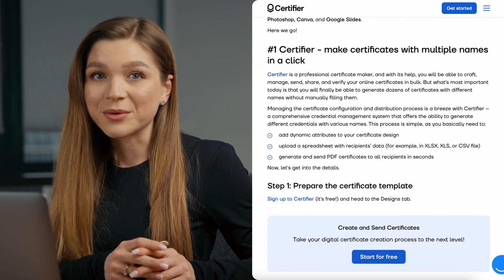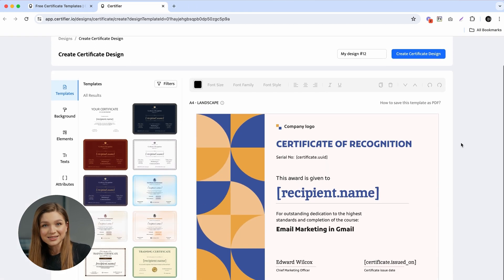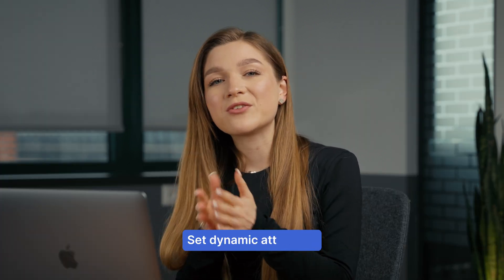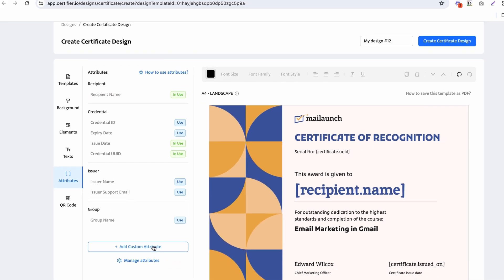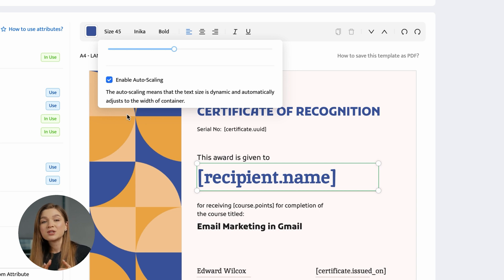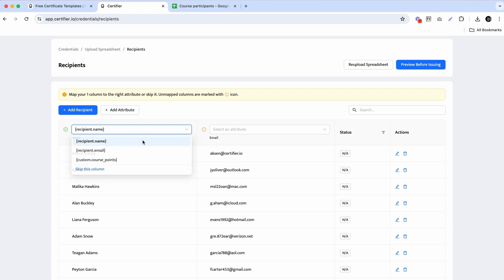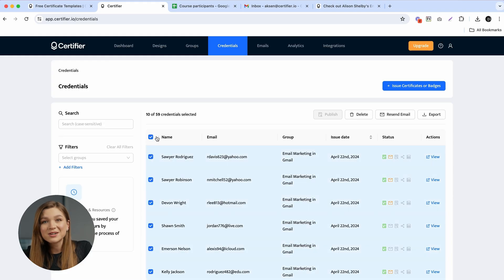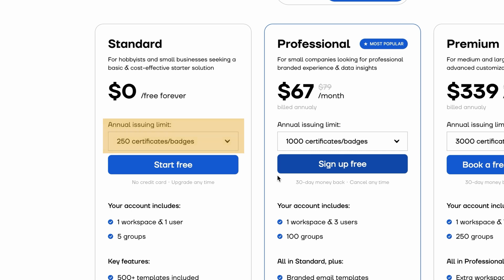How to Make Multiple Certificates with Different Names!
In this tutorial, you will learn how to make multiple certificates with different names using Certifier!

The first step is to select a certificate template that you can later personalize with a different name for every recipient. As for customizing the certificate design, you can add company logo, edit description or choose different certificate fonts to suit your brand identity.

Next, set dynamic attributes to create a single certificate template that can be used to generate multiple certificates with different names. You can also create custom dynamic attributes, which can represent a grade, percentage of completion, or even CPD credit. Remember to enable auto-scaling for a recipient name dynamic attribute. This will ensure that the text that fills the attribute will fit within the attribute area. It is extremely important when it comes to generating certificates with different names, because it ensures that recipients with longer names will still get a professionally-looking certificate.

After saving a certificate template you've just created, upload the list of recipients to enable Certifier to automatically insert names to certificates. Before sending certificates through email, use the preview feature to make sure that every certificate’s been generated correctly and there are no typos.

If everything is correct, you can now generate certificates with different names in bulk and send them to your recipients! Your recipients will receive customized emails with personal certificate links. They will be able to open their certificates in individual SSL-protected digital wallets, where they would be able to learn more about you as an issuer, download their certificates in PDF and even add them to their LinkedIn profiles.

Check out timestamps below!

JUMP TO SECTIONS:
00:00 - Intro
00:42 - Choose template
01:08 - Personalize certificate
01:41 - Set dynamic attributes
02:55 - Upload recipient list
03:18 - Preview certificates
03:31 - Send certificates via email
03:39 - Download in PDF